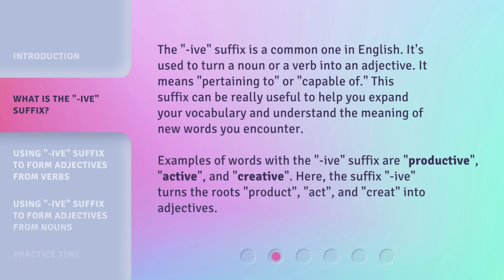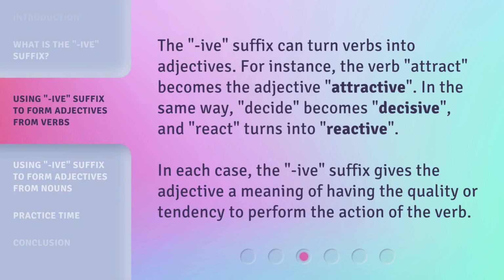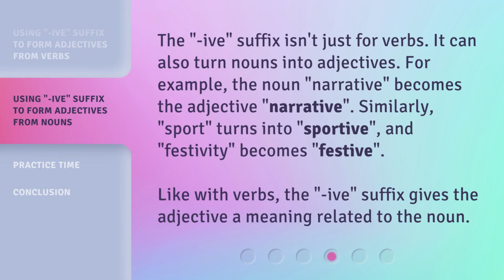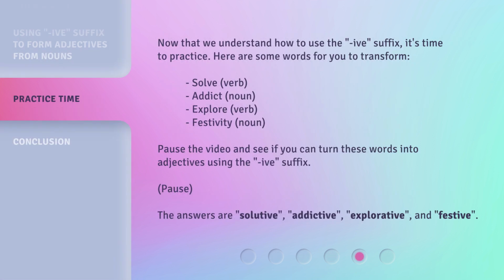Powering Up Your Vocabulary with the "-ive" Suffix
Powering Up Your Vocabulary with the "-ive" Suffix • Dive into the sea of English language and emerge with a pearl! In this video, learn how to use the "-ive" suffix to create adjectives and expand your vocabulary. Discover how this common suffix can transform verbs and nouns into captivating adjectives. Get ready to power up your vocabulary!

00:00 • Introduction - Powering Up Your Vocabulary with the "-ive" Suffix
00:35 • What is the "-ive" Suffix?
01:17 • Using "-ive" Suffix to Form Adjectives from Verbs
01:48 • Using "-ive" Suffix to Form Adjectives from Nouns
02:20 • Practice Time